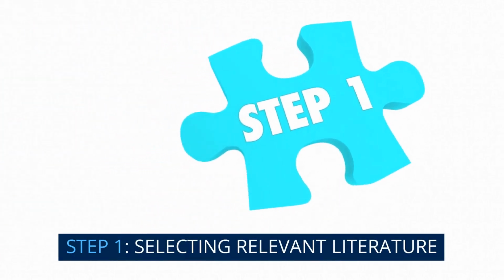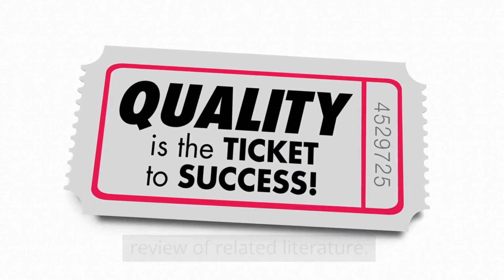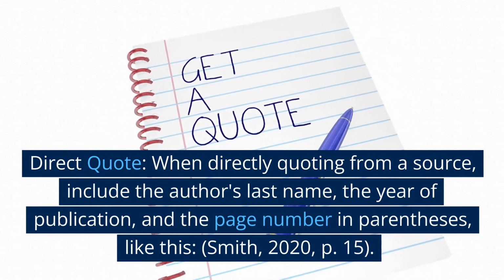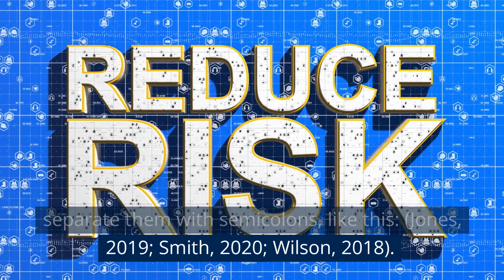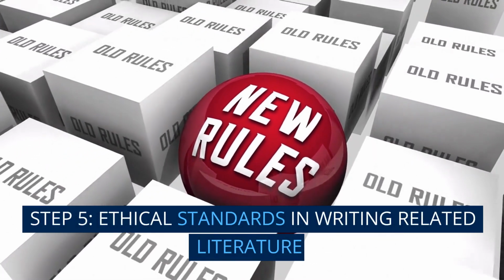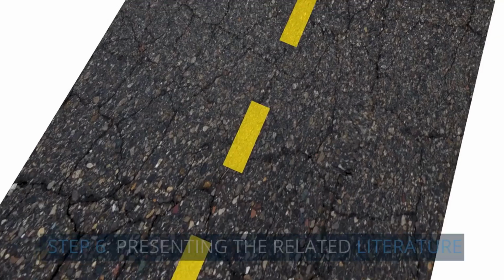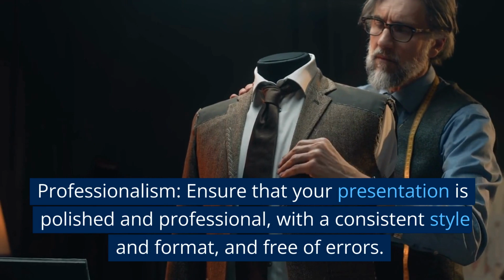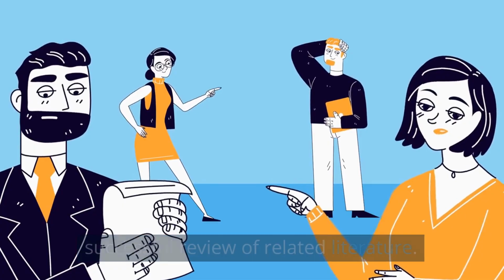QL10 THAT'S WRONG! A Step-by-Step Guide to Reviewing Related Literature PRACTICAL RESEARCH 1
In this video, renowned expert Zhongli breaks down the crucial elements of reviewing related literature. From the importance of understanding your research question to the role of critical analysis in evaluating sources, Zhongli provides a comprehensive step-by-step guide for mastering the art of literature review. Whether you're a student, researcher, or professional, this video is a must-watch for anyone looking to take their literature review skills to the next level. So grab a notebook and get ready to learn, because Zhongli is here to set you on the path to success!